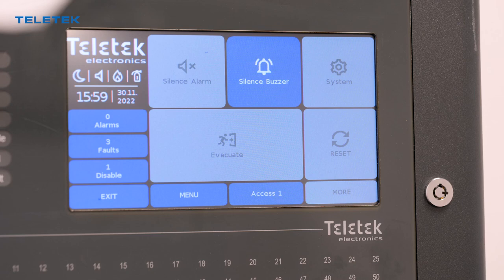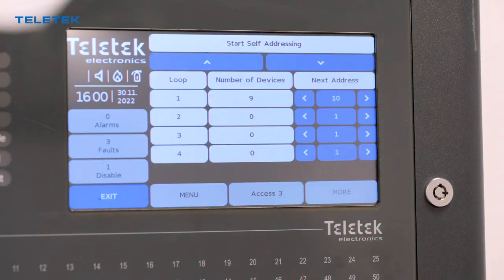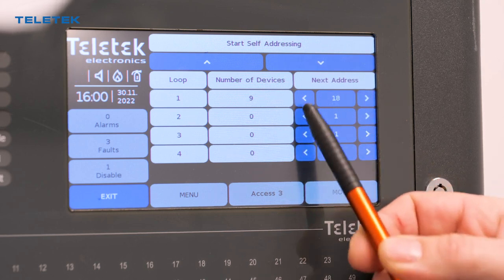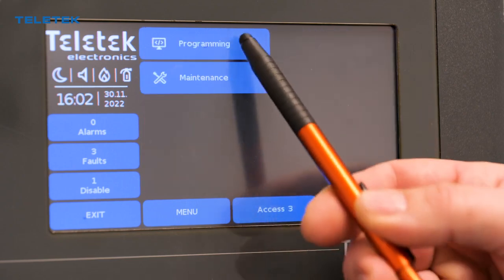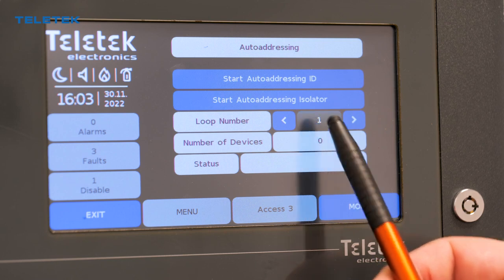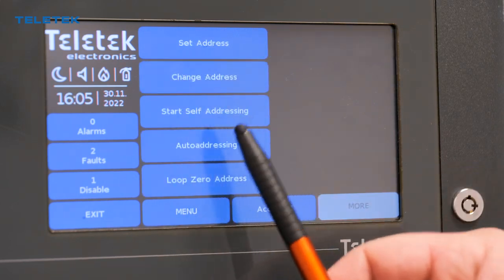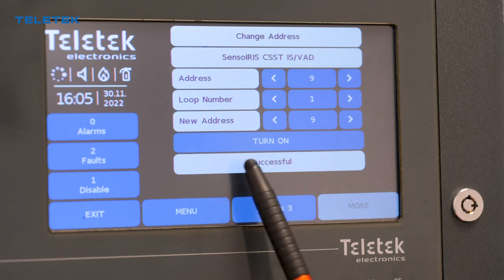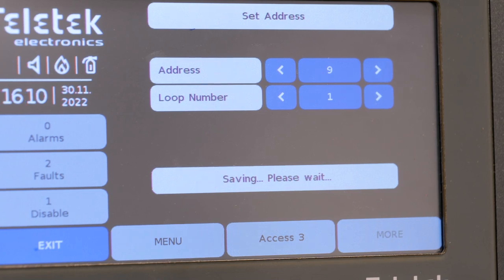Device addressing methods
SensoIRIS Programmer is a programming tool for assigning addresses of SensoIRIS devices (detectors, modules, call points, and sounders), supporting communication protocol TTE. The programmer is designed for reading and writing addresses, and setting of parameters to SensoIRIS series addressable detectors and modules.